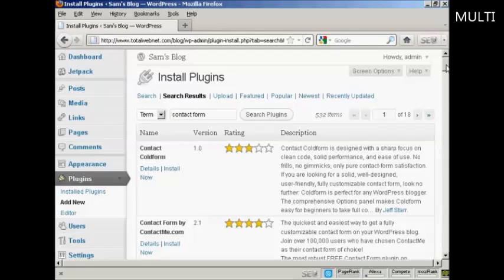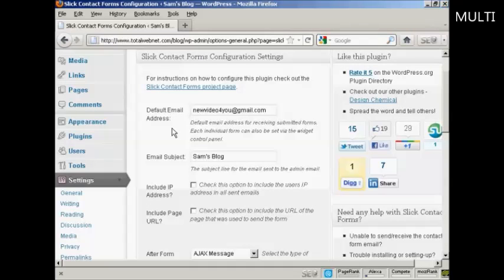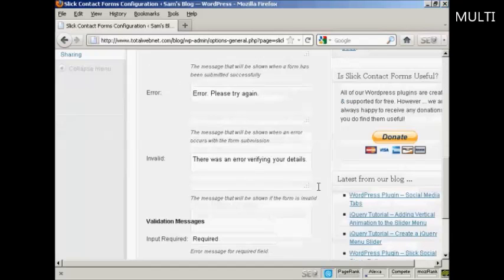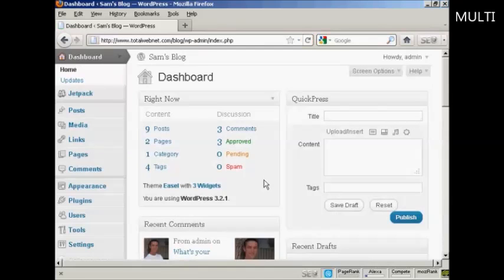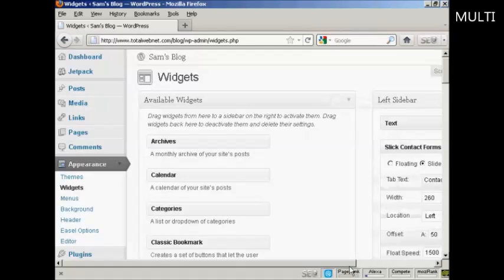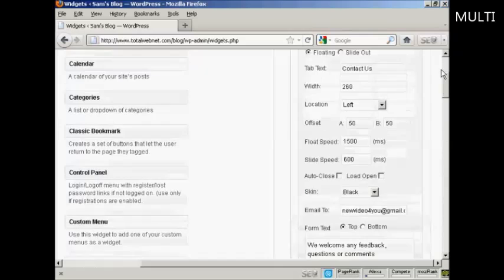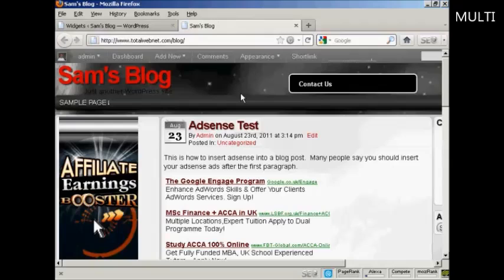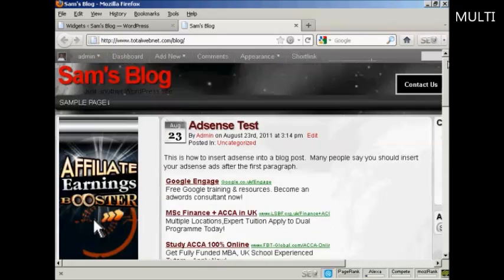How to Install and Use A Contact Form Plugin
Great video on How to Install and Use A Contact Form Plugin